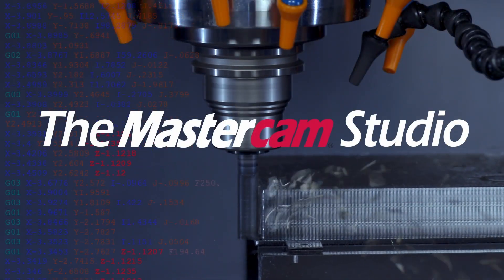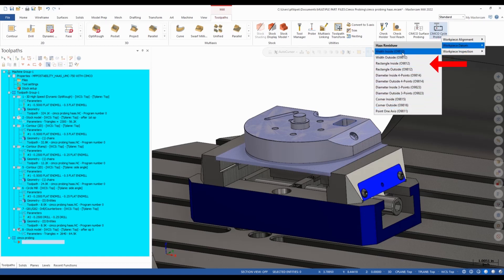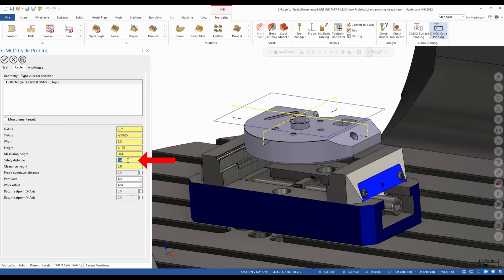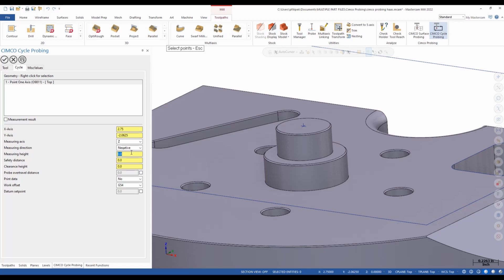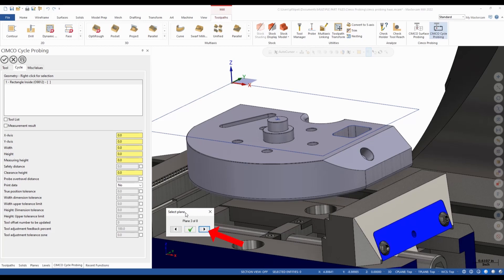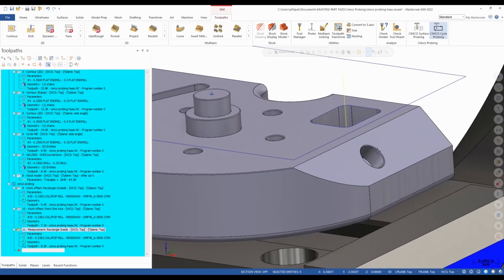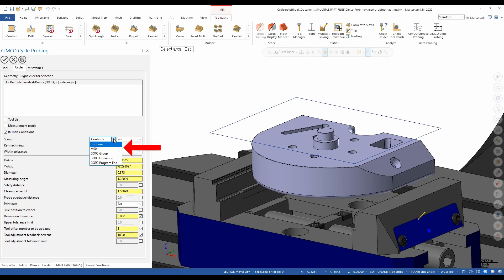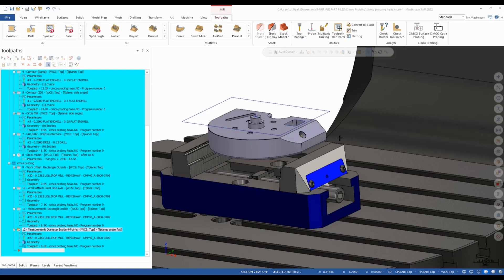CIMCO PROBING for Mastercam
This exclusive Probing software is a game changer. Watch the video. Get it at ProtoTek!